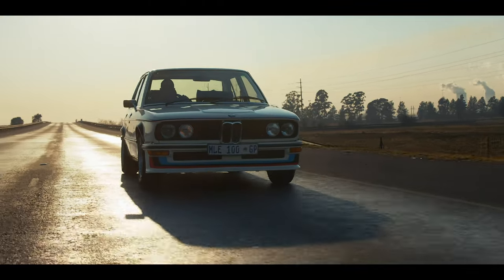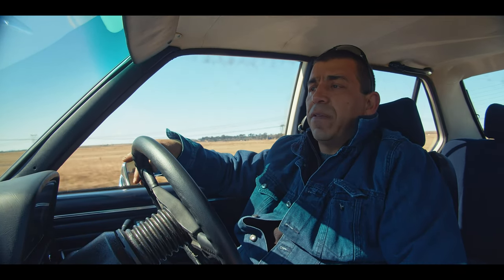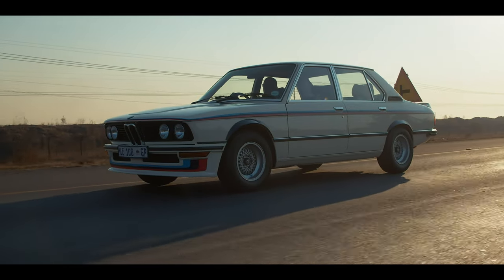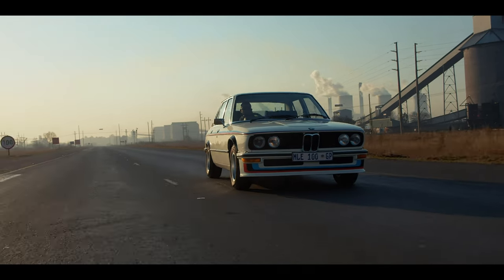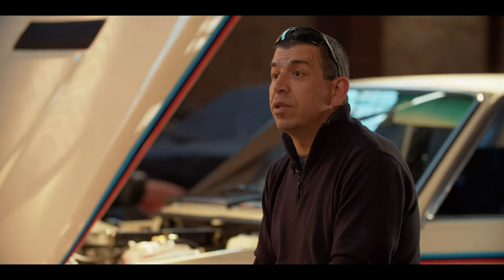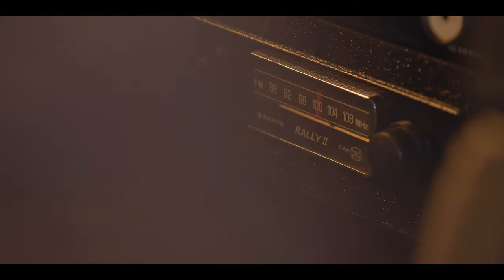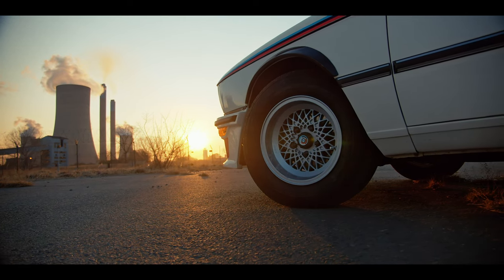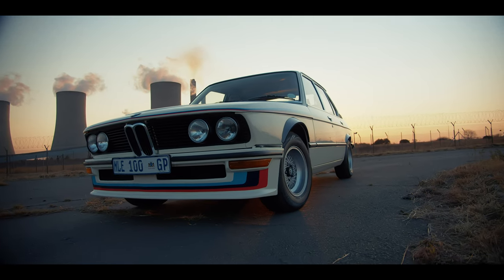BMW 530 MLE: South Africa's early M-Car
Sometimes the resurrection of a car or the start of a collection can be attributed to a single individual or two.  Diederick Reitsma, head of BMW South Africa’s local communications team, told us: “A part of my role is to understand the brand’s heritage and these special cars play such a vital part in how we look to the future”.

It is no secret that South Africa has delivered some unique performance cars through the years. This is particularly true of BMW South Africa, and includes the "special" E30 models, the 333i, 325is Evo 1 and 2.

Reitsma continues: “The SA-spec E30s are part of the reason why BMW is so popular in South Africa and the 530 MLE is a very significant model in the global timeline of BMW Motorsport. It was during my first year in South Africa that I saw one of these road cars in a private collection in Johannesburg. Following talks with the local BMW clubs, and after a visit to the Franschhoek Motor Museum outside Cape Town, I realised that we as BMW South Africa needed to establish a heritage collection. With these cars in hand, we can keep them for a generation of enthusiasts to come”.

The seed was planted and Reitsma quickly learned about the existence of the locally-developed E12 530 MLE (Motorsport Limited Edition). The 530 MLE enjoyed a stunningly successful racing career on South African tracks in the late '70s, but before it could race a limited run of road-spec cars (110 Type 1 models in 1976 and 117 of Type 2 in 1977) had to be created for homologation purposes – though fewer than ten of these are rumoured to have survived!

An established relationship with respected BMW owner and restorer Luis Malhou of Custom Restorations in Vereeniging (an hour’s drive from Johannesburg) led to the discovery of the 100th car of the MLE Series 1. Malhou explains; “I chased car number 100 for a number of years and, fortuitously, just prior to BMW SA making enquiries, the car’s owner allowed me to come and collect it.

“I knew of the car, but honestly only thought of it as being useful as a donor car. It stood outside for close to 20 years. The previous owner always wanted the car restored, but he has several cars and this just wasn't at the top of his list. When he started to scale down, he contacted me as he knew we’d do a proper job.”

Keeping in mind that only 110 of the Series 1 cars were ever produced, one quickly realises that this was quite a find. As a homologation special (only one race car remains and, fortunately, it’s still in South Africa), these road cars were made lighter for improved performance. Various panels such as the C-pillars, parcel shelf and even the clutch pedal were drilled to lower overall mass. In fact, so many panels were drilled that a naked 530 MLE looks like a slice of Swiss cheese... Combined with other weight saving measures such as manual windows, lighter hinges and seat cushions, marginally thinner glass, pedals and the deletion of air-conditioning, up to 50 kg was saved.

Reitsma recalls with a smile the day Luis informed him of car number 100 (chassis number 770100). “I remember the day very well. He explained that it was a numbers-matching car and that the owner was Peter Kaye Eddie, an ex-racer who played a vital role in the brand’s local motor sport history. Once BMW stopped managing the racing team, Peter had taken it over. This, of course, added to the significance of MLE number 100.”

“When I finally got the car in my workshop I actually didn’t know if it was restorable, it was really disastrous. Of the interior there was not much left,” explains Malhou. “Money and time, however, can fix a lot of things and fortunately BMW Group South Africa set aside a decent budget for this project.”

Himself the owner of MLE numbers 21 and 13 (Series 1 cars), Malhou was also grateful for the assistance of BMW Classic during the restoration of number 100. It is at this point that we should mention that apart from owning two 530 MLEs, Luis has restored two more of these cars and has also sourced more than five of them over the years. He is undoubtedly the "go-to-guy" when it comes to these rare sedans. One of his own cars is also totally original, so could be used as reference for the restoration project.

After less than a year, the car was completed and made its appearance at BMW South Africa’s M Festival. Today it forms part of the company’s heritage fleet and is proudly parked at the welcome centre at BMW’s plant in Rosslyn, outside Pretoria.